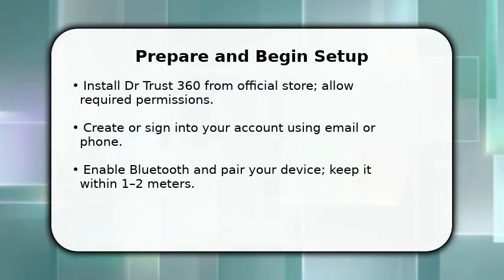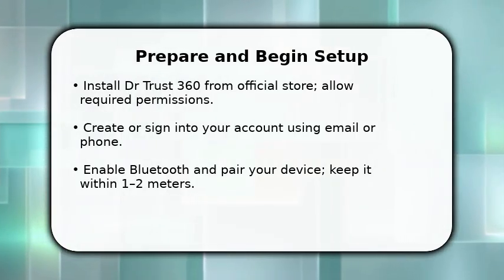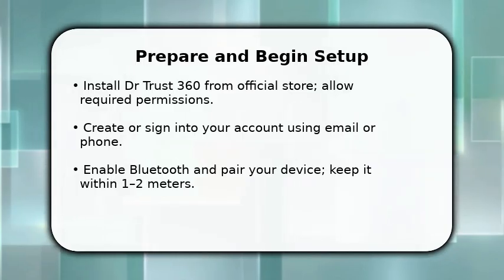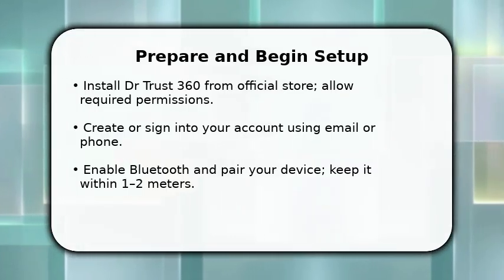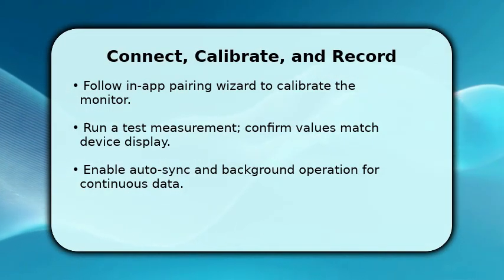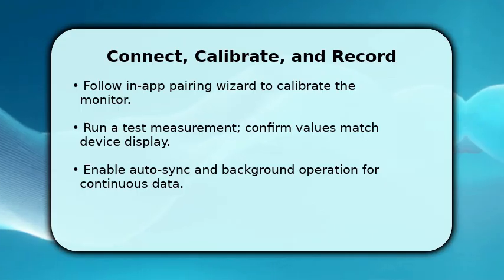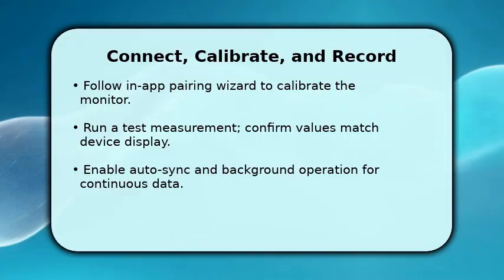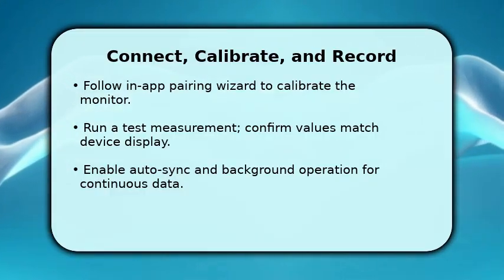How to Use Dr Trust 360 App - Easy Guide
Discover the simplicity of using Dr Trust 360, a comprehensive trust-building app. This video provides an easy guide for beginners and tech-savvy users alike to navigate through its features effectively.